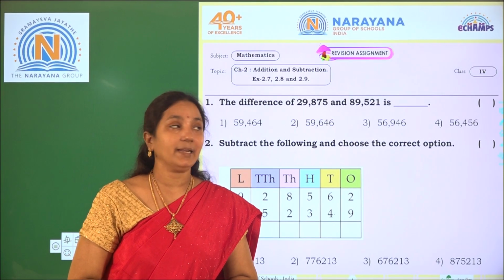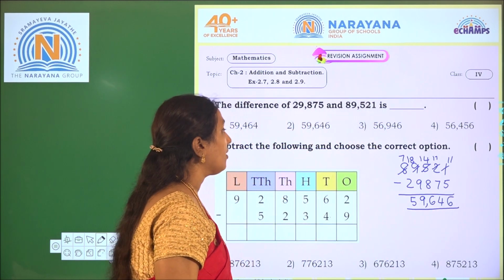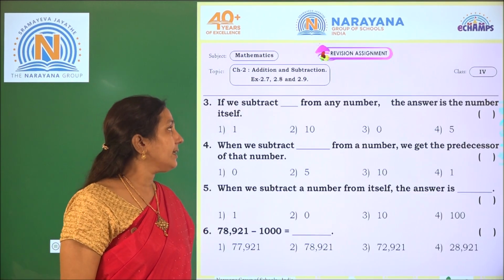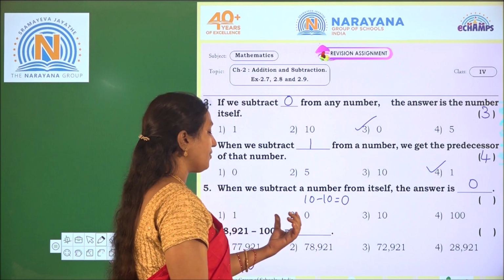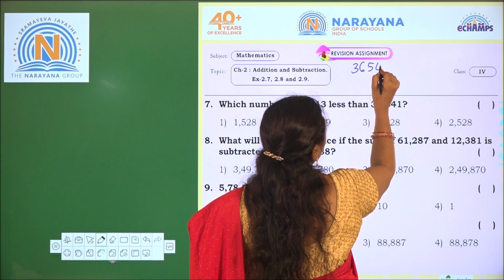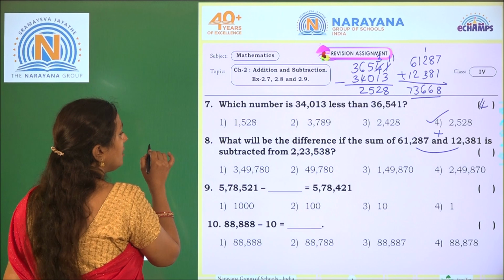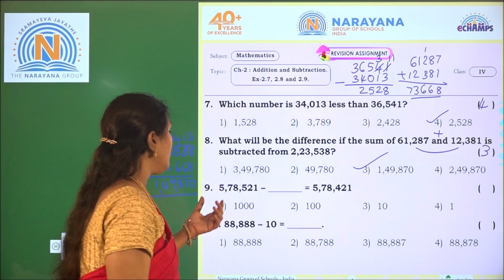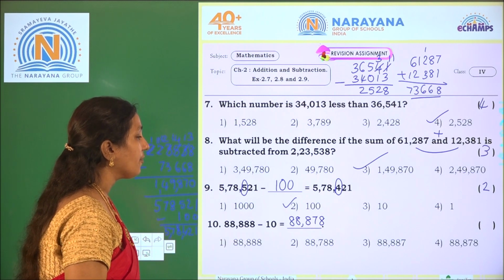21ST OCT AP & TS CLASS IV MATHS REVISION ASSIGNMENT KEY